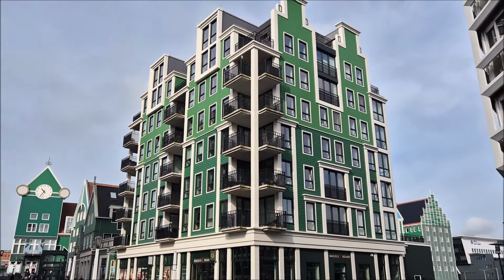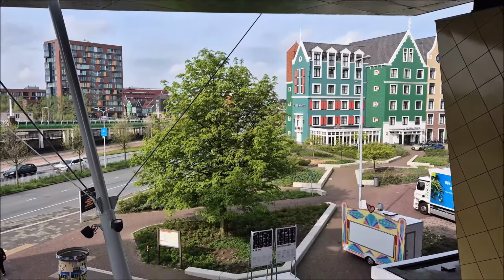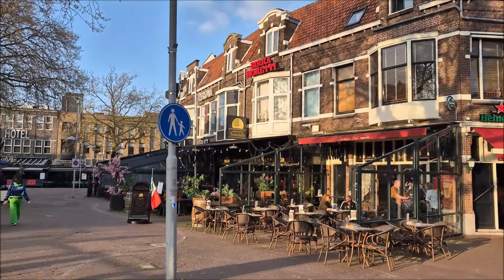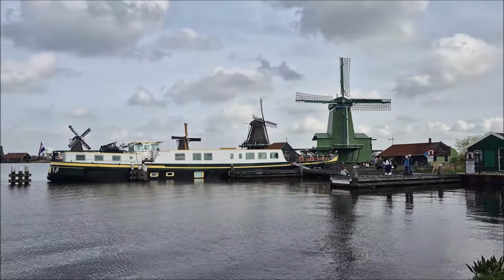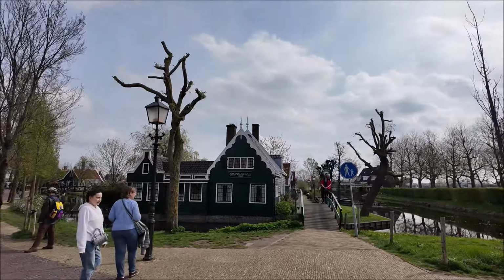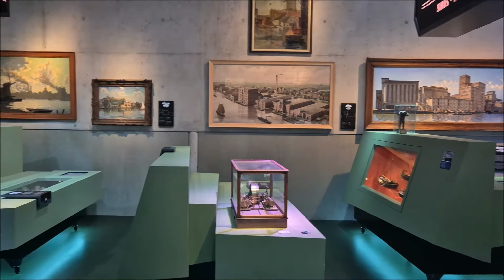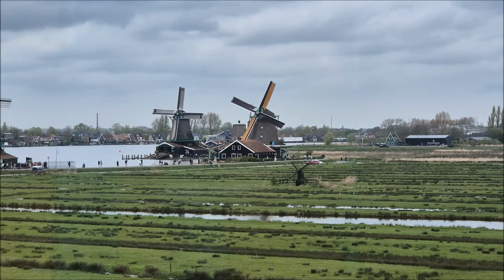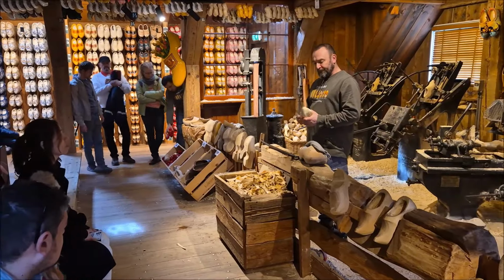Exploring Zaandam, Netherlands I 2024 I 4K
Zaandam is a city located in the province of North Holland in the Netherlands, just north of Amsterdam. It is part of the municipality of Zaanstad.

Zaandam is famous for its historic windmills, which are iconic symbols of the region. The Zaanse Schans, a neighborhood in Zaandam, is home to well-preserved windmills dating back to the 17th and 18th centuries. Visitors can explore these windmills, learn about traditional Dutch milling techniques, and discover the industrial heritage of the Zaanstreek.

Zaandam has a rich cultural heritage, with historic buildings, museums, and landmarks. The Czar Peter House is a wooden house where Russian Tsar Peter the Great stayed during his visit to Zaandam in 1697. The Monet Atelier Zaandam is a replica of the French impressionist painter Claude Monet's studio, commemorating his famous series of paintings depicting the Zaandam landscape.

Zaandam offers a variety of shopping and dining options, with modern shopping malls, boutique stores, and restaurants. The Inntel Hotels Amsterdam Zaandam is a unique hotel with a striking facade composed of stacked traditional Dutch houses, reflecting the architectural heritage of the Zaanstreek.

Zaandam is conveniently located just a short train ride away from Amsterdam, making it easily accessible for visitors. The Zaandam railway station is a major transportation hub, with frequent trains connecting Zaandam to Amsterdam, Schiphol Airport, and other cities in the Netherlands.

The city center of Zaandam offers a mix of historic and modern architecture, with pedestrian-friendly streets, waterfront promenades, and cultural attractions. The Inntel Hotels Amsterdam Zaandam, the Zaantheater performing arts center, and the nearby shopping district are popular destinations for both locals and tourists.

Overall, Zaandam offers a blend of history, culture, and modern amenities, making it a charming destination for visitors interested in exploring the heritage of the Zaanstreek region and experiencing Dutch hospitality.